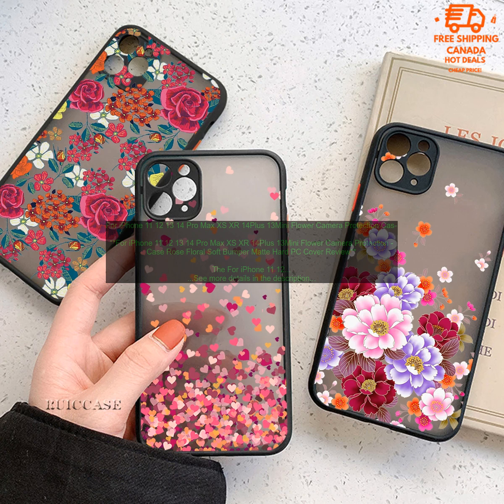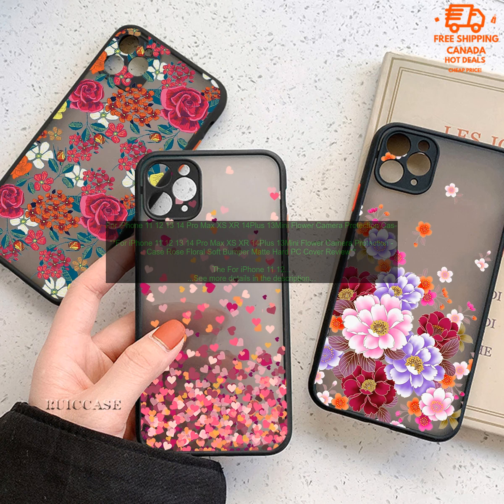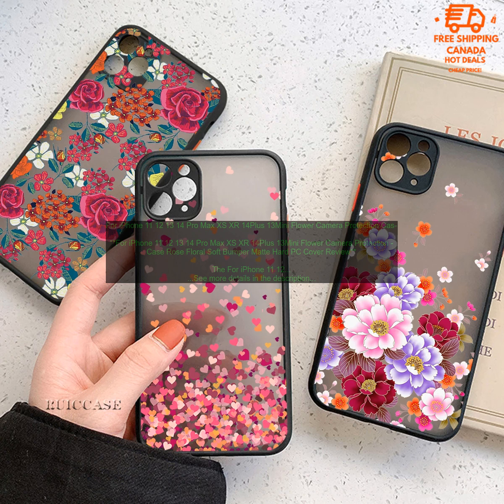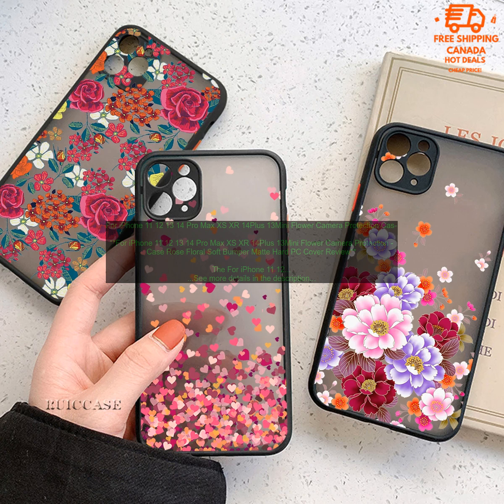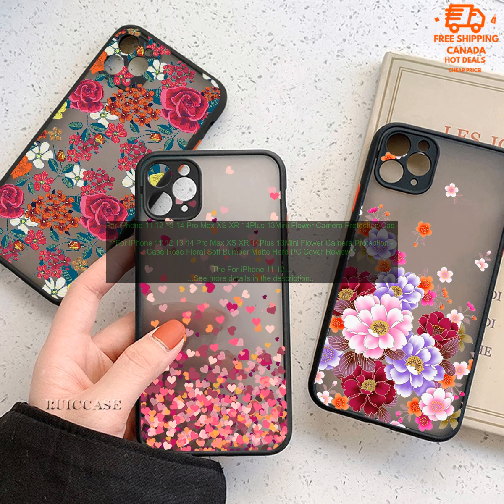1005003259770564 For iPhone 11 12 13 14 Pro Max XS XR 14Plus 13Mini Flower Camera Prote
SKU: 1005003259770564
For iPhone 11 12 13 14 Pro Max XS XR 14Plus 13Mini Flower Camera Protection Case Rose Floral Soft Bumper Matte Hard PC Cover
**For iPhone 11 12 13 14 Pro Max XS XR 14Plus 13Mini Flower Camera Protection Case Rose Floral Soft Bumper Matte Hard PC Cover Review**

The For iPhone 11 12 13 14 Pro Max XS XR 14Plus 13Mini Flower Camera Protection Case Rose Floral Soft Bumper Matte Hard PC Cover is a great way to protect your iPhone while adding a touch of style. The floral design is both stylish and functional, and the hard PC shell provides excellent protection against drops and scratches. The soft bumper also helps to absorb shock, and the raised edges around the camera lens help to protect it from damage.

This case is easy to install and remove, and it doesn't add any bulk to your iPhone. It's also compatible with wireless charging, so you can keep your phone charged without having to take it out of the case.

Here are some of the pros and cons of the For iPhone 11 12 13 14 Pro Max XS XR 14Plus 13Mini Flower Camera Protection Case Rose Floral Soft Bumper Matte Hard PC Cover:

**Pros:**

* Stylish floral design
* Hard PC shell provides excellent protection
* Soft bumper absorbs shock
* Raised edges around the camera lens help to protect it from damage
* Compatible with wireless charging

**Cons:**

* May be too bulky for some users
* Pricey

Overall, the For iPhone 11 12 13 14 Pro Max XS XR 14Plus 13Mini Flower Camera Protection Case Rose Floral Soft Bumper Matte Hard PC Cover is a great option for those looking for a stylish and protective case for their iPhone. It's available in a variety of colors, so you're sure to find one that matches your style.

You can find the For iPhone 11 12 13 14 Pro Max XS XR 14Plus 13Mini Flower Camera Protection Case Rose Floral Soft Bumper Matte Hard PC Cover on Amazon.
iphone
 11
 12
 13
 14
 pro
 max
 xs
 xr
 14plus
 13mini
 flower
 camera
 protection
 case
 rose
 floral
 soft
 bumper
 matte
 hard
 pc
 cover